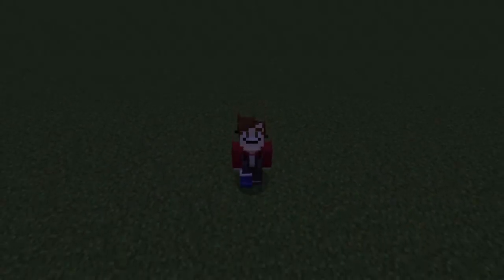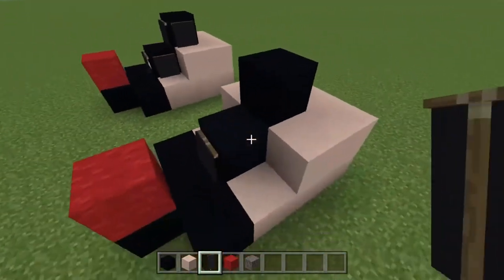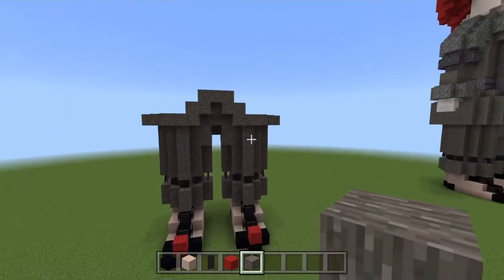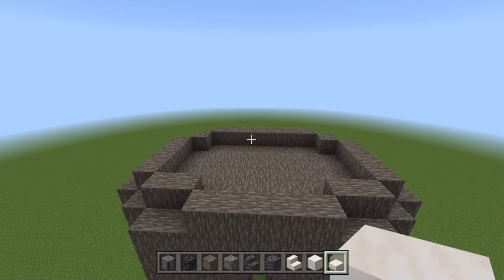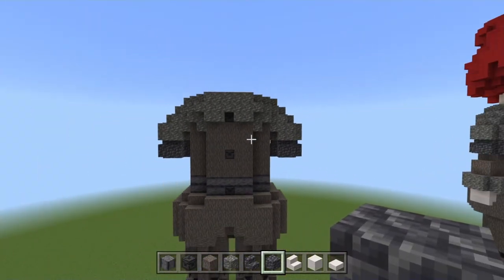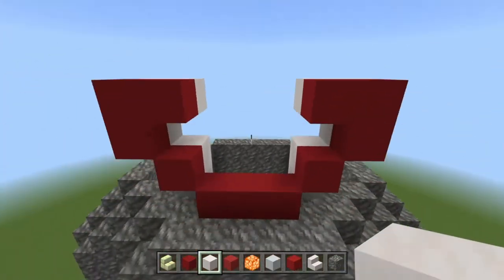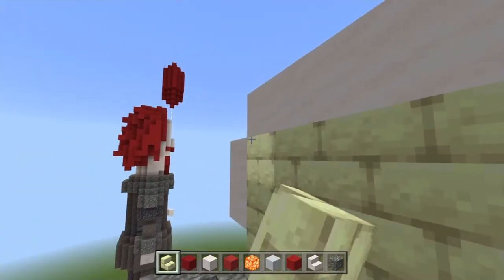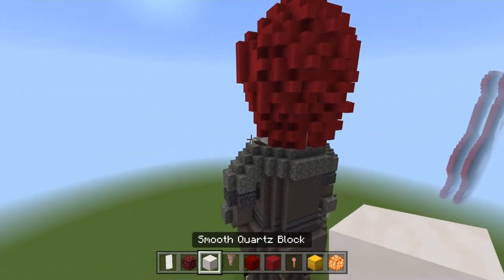How to Build Pennywise the clown in Minecraft!!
Happy Halloween Assassins!!! I hope your having a great one so far! Is it spooky enough for you? No! Well no problem, here is how to build the Dancing Clown Pennywise from of course IT! Have a wicked rest of your evening! 😈